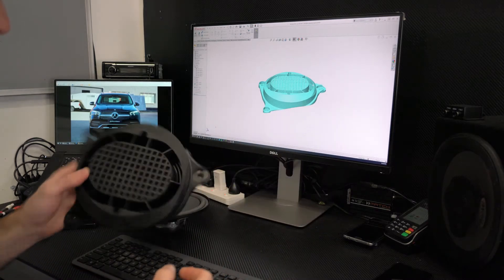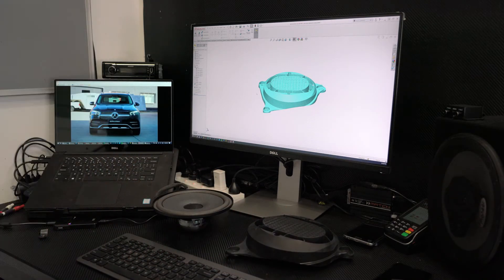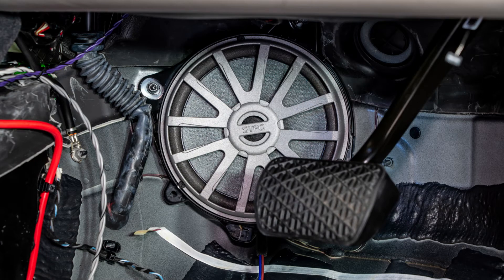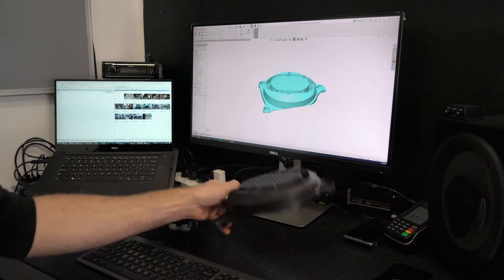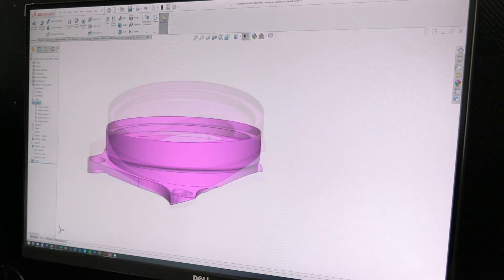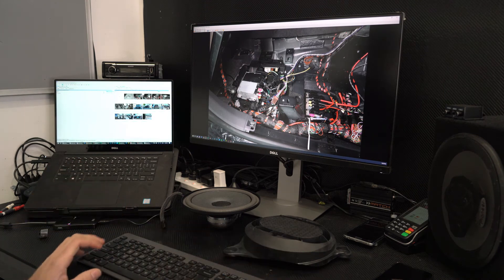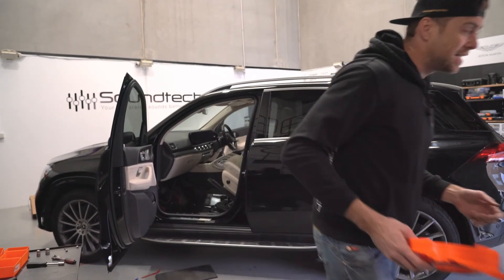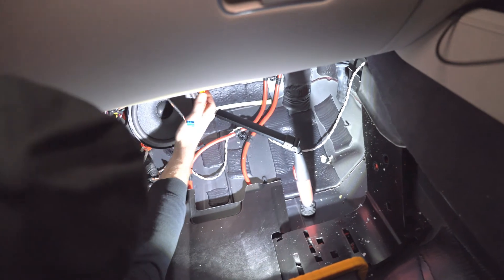Mercedes GLE 2020 with 3D printed subwoofer brackets, speaker & DSP amplifier upgrade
We designed and 3D printed a bracket to upgrade subwoofers in an MB GLE 2020.

We used 2x 8" 100 W RMS flat subwoofers STEG powered by a tuned DSP amplifier MATCH UP 7DSP.